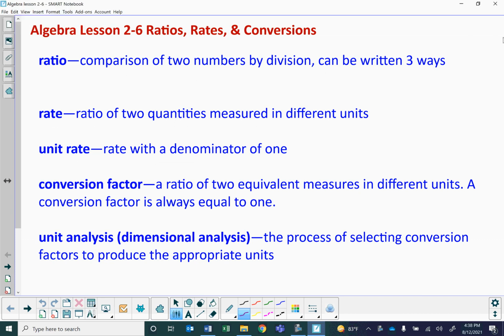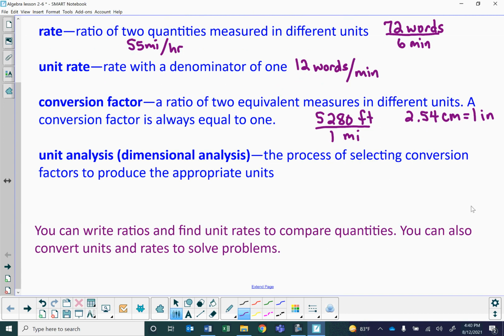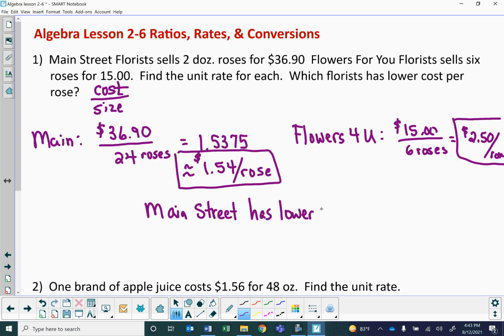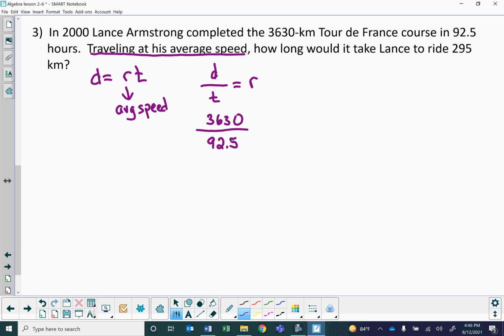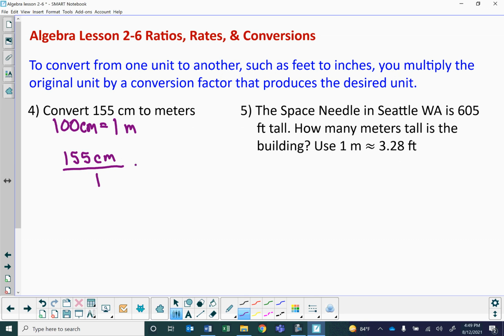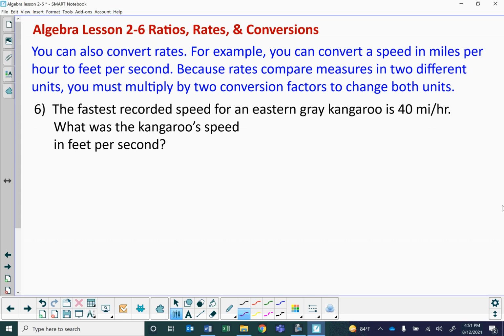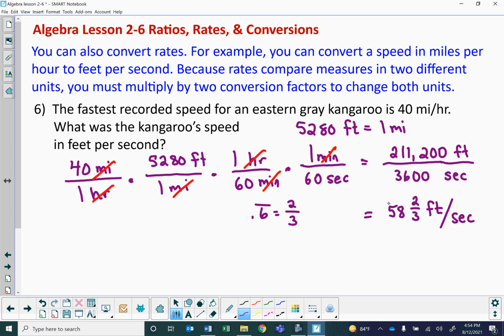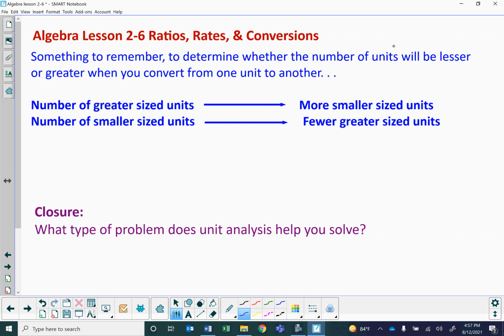Algebra Lesson 2 6 Ratios, Rates, & Conversions